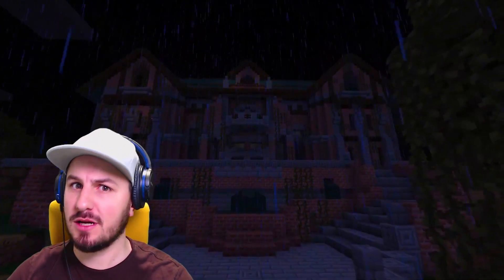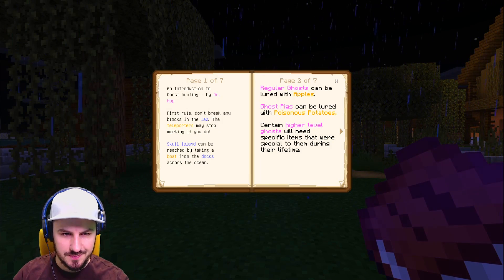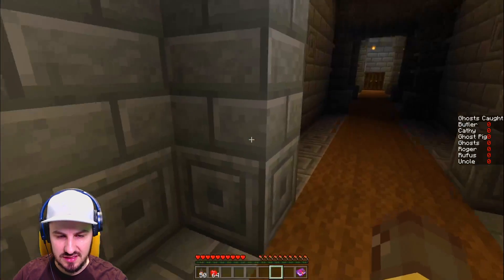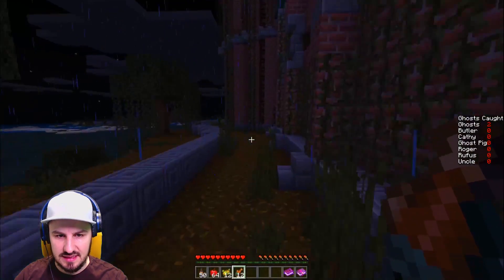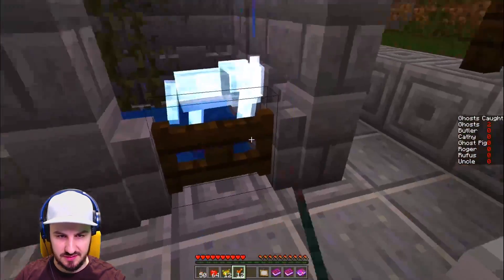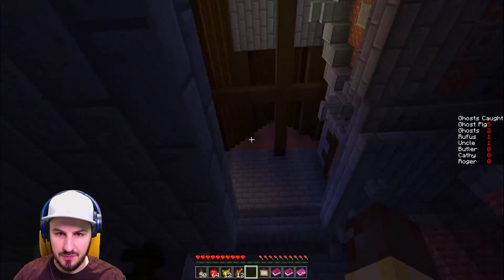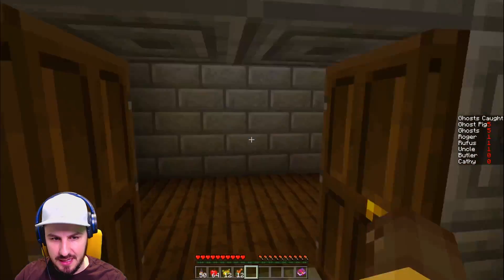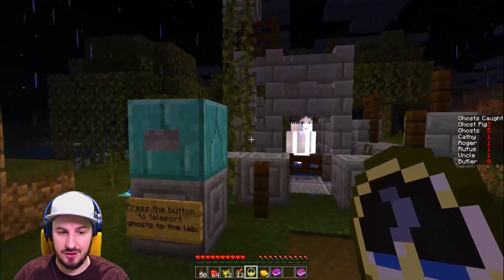Minecraft - BECOMING A GHOST HUNTER ON A HAUNTED ISLAND!!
Minecraft Adventure - BECOMING A GHOST HUNTER ON THE HAUNTED SKULL ISLAND!!